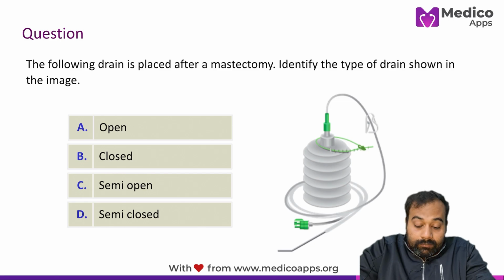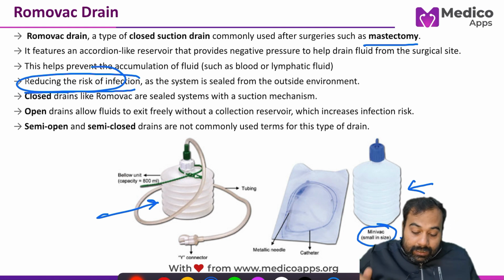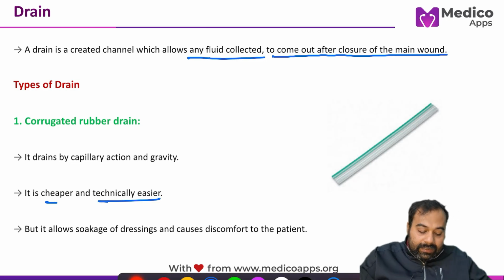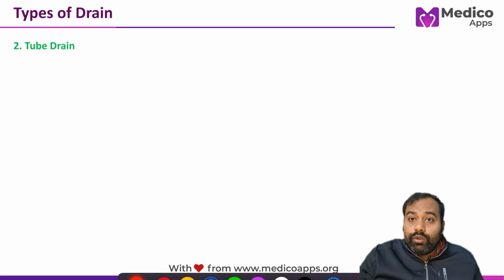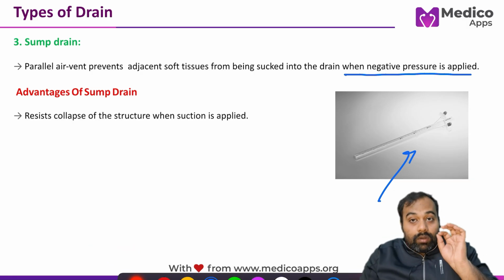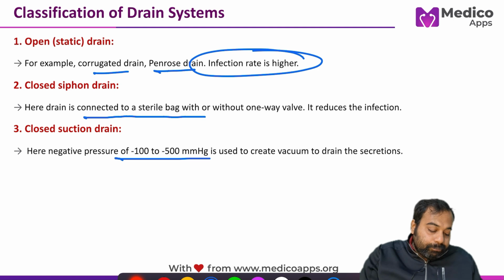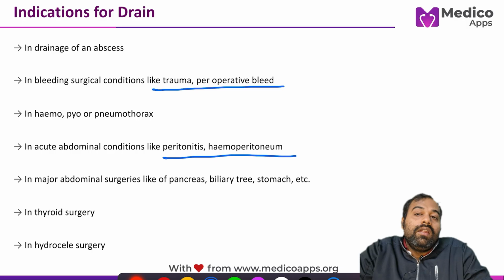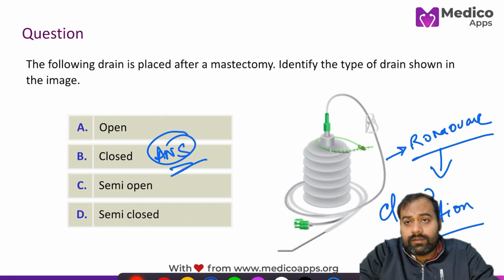🩺High-Yield Surgery Topic⚡Master Surgical Drains for NEET PG!| Dr. Soumya Banerjee | Medico Apps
🩺 Complete Guide to Surgical Drains for NEET PG & INICET! 🎯

Join Dr. Soumya Banerjee for a comprehensive explanation of surgical drains - one of the most important topics in General Surgery for NEET PG, INICET, and medical PG entrance exams!

📚 Topics Covered in This Video:
✅ What is a Surgical Drain? - Definition & Purpose
✅ Romovac Drain - Closed Suction Drain after Mastectomy
✅ Types of Drains:
   • Corrugated Rubber Drain
   • Tube Drains (Malecot, Penrose, Multiple Perforated)
   • Sump Drain with Air-Vent
   • Glove Drain & Wick Drain
✅ Classification of Drain Systems:
   • Open (Static) Drain
   • Closed Siphon Drain
   • Closed Suction Drain
   • Sump Suction Drain
✅ Indications for Drain Placement
✅ Problems & Complications with Drains
✅ High-Yield MCQ Discussion

🎯 Key Learning Points:
- Understand difference between open vs closed drains
- Learn when to use which type of drain
- Master the mechanism of negative pressure drainage
- Identify drains in clinical images (MCQ favorite!)
- Know indications and contraindications
- Recognize complications of drain placement

- INICET candidates
- MBBS students (Final year & Interns)
- Medical PG entrance exam aspirants
- Surgery residents & postgraduates
- Anyone studying General Surgery

🔍 Clinical Pearls:
- Romovac = Closed suction drain with accordion-like reservoir
- Closed drains have LOWER infection rates than open drains
- Sump drain has parallel air-vent to prevent tissue suction
- Negative pressure range: -100 to -500 mmHg
- Drains used in: abscess, bleeding, pneumothorax, peritonitis, major surgeries

👨‍⚕️ About Dr. Soumya Banerjee:
Expert surgeon and medical educator specializing in making complex surgical concepts simple and exam-oriented for medical students.

⏱️ Timestamps:
00:13 - Introduction & MCQ Question
00:44 - Romovac Drain Explanation
03:16 - What is a Drain? Definition
03:32 - Corrugated Rubber Drain
05:32 - Tube Drains & Advantages
07:10 - Sump Drain Mechanism
08:06 - Classification of Drain Systems
09:46 - Indications for Drain
11:09 - Problems with Drains

💡 Why This Topic is High-Yield:
Surgical drains are asked in almost every surgery exam! Understanding the types, mechanisms, and indications is crucial for both theory and clinical practice.

- High-yield surgery concepts
- Complete surgical topic series
- MCQ discussions with explanations
- Quick revision videos
- Clinical approach to surgery

💬 Have questions about drains? Ask in comments!
👍 Like if this video cleared your concepts
📢 Share with friends preparing for NEET PG/INICET

© Medico Apps - Simplifying Surgery for Medical Students!